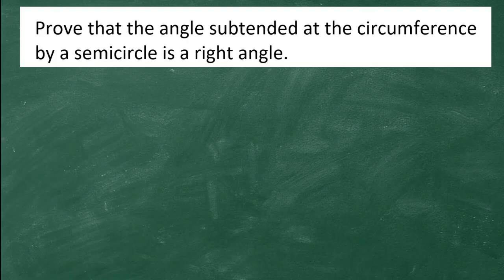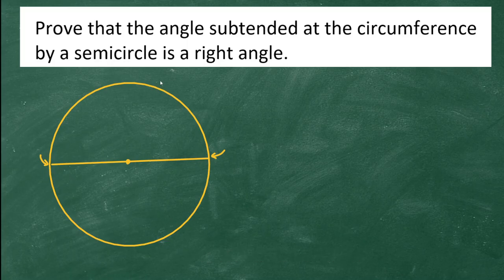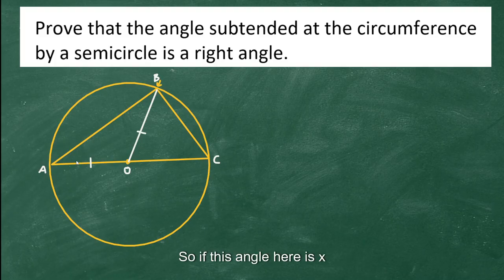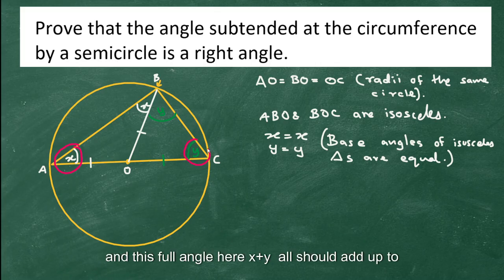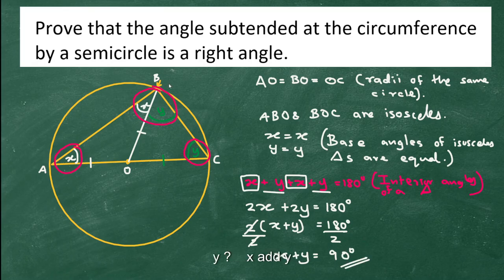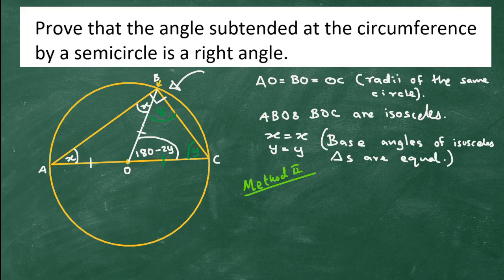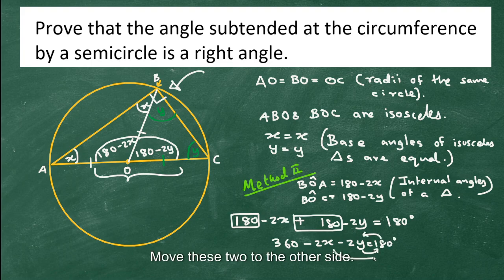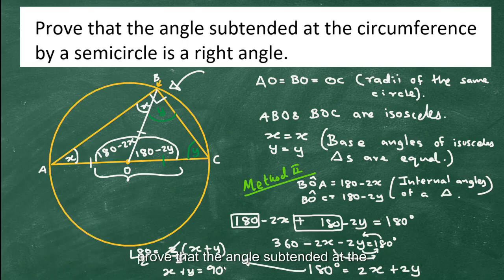Angle in a Semicircle is 90° | GCSE Maths Proof Explained Clearly!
In this video, we prove one of the classic results in GCSE Maths: the angle in a semicircle is always 90 degrees. This is a must-know geometric proof and often appears in proof-based exam questions. Whether you're revising for your GCSE exams or just want to understand why this rule works, this video breaks it down step by step in a clear and easy-to-follow way.

📚 This video is part of the GCSE Maths - Proof playlist. Check out the full series to master more essential proofs!

🧠 Perfect for AQA, Edexcel and OCR GCSE Maths Higher & Foundation students.